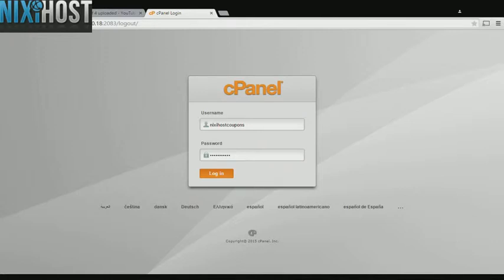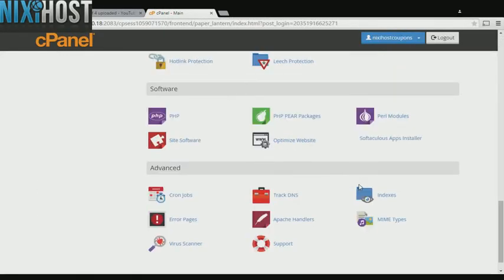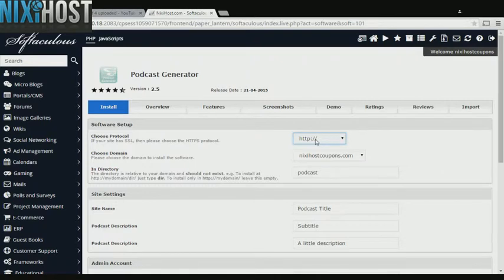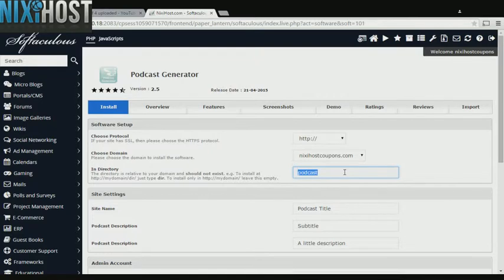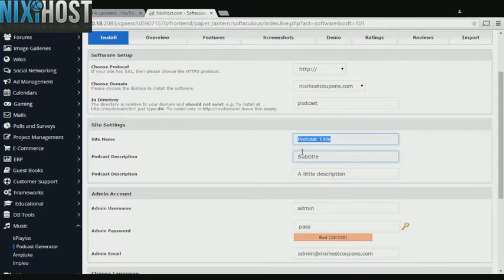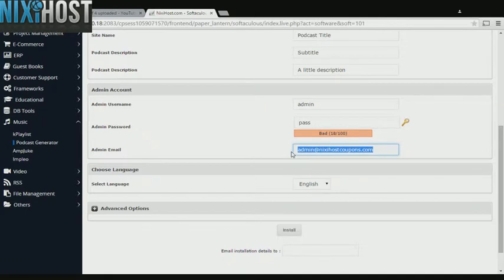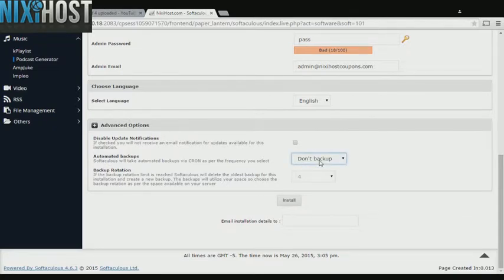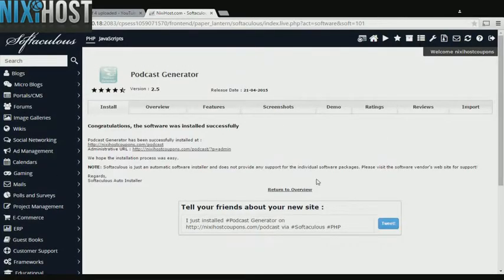Installing Podcast Generator with Softaculous in cPanel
Using this quick guide, learn how to install Podcast Generator, a free podcast publishing script, using the Softaculous tool in cPanel.